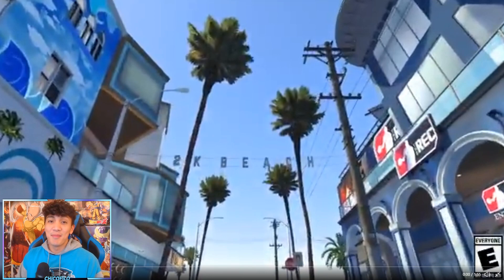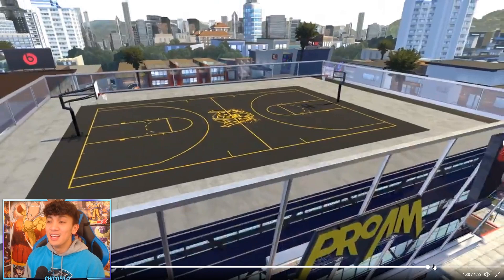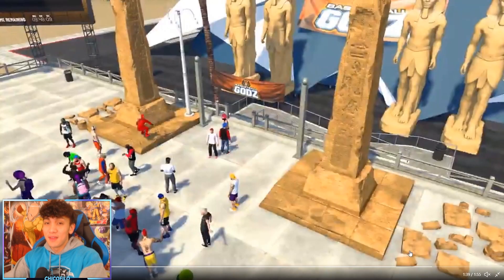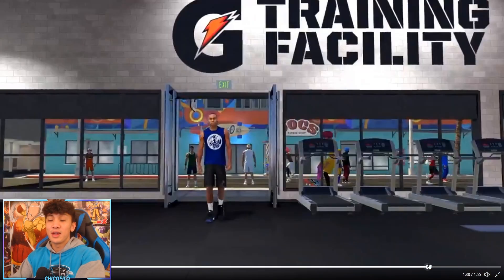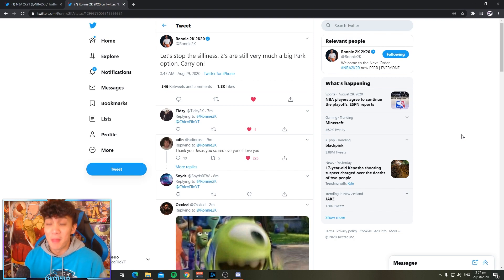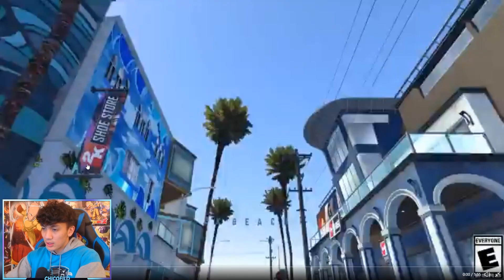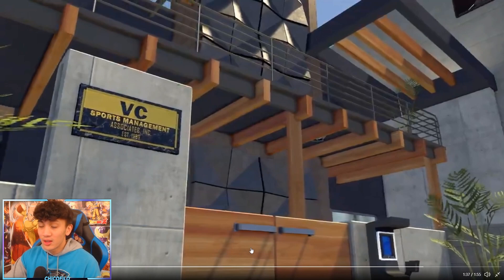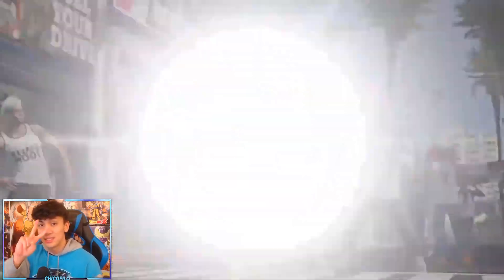10 Things You Missed In The NBA 2K21 Park Trailer...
10 Things You Missed In The NBA 2K21 Park Trailer. Is there anything that I missed out?